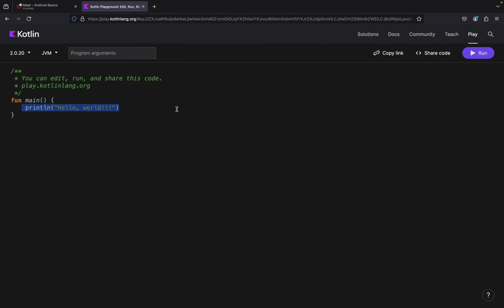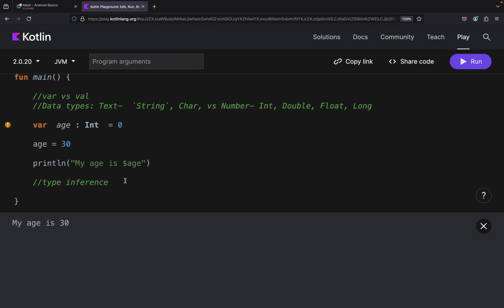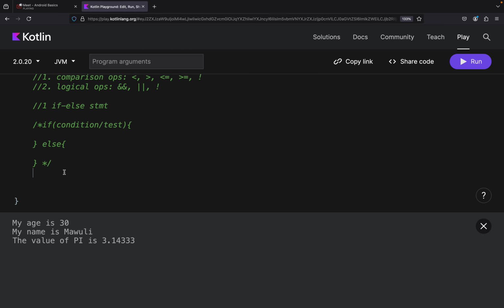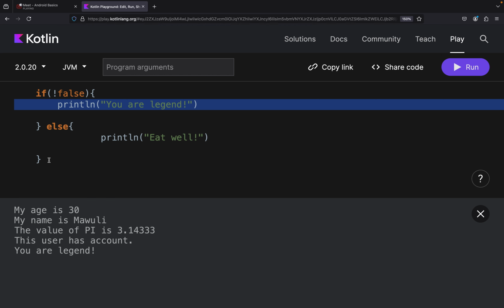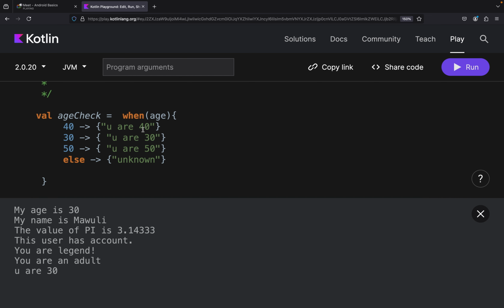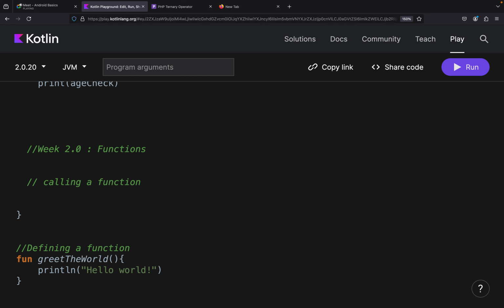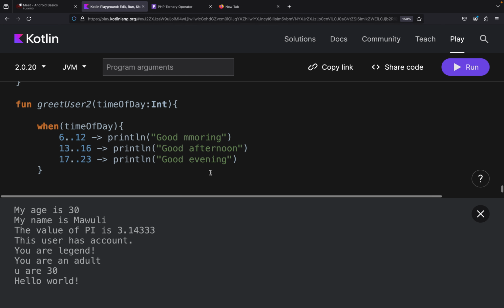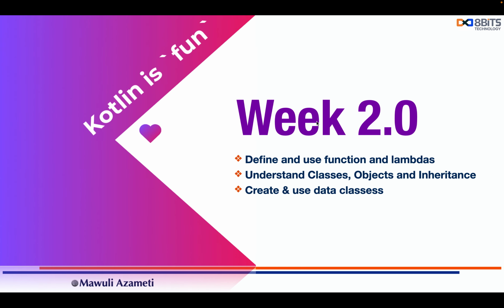Week 2: Learn the BASIC SYNTAX in Kotlin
Learn the BASIC SYNTAX in Kotlin

By the end of this session, students should be able to:
- Define and use functions and lambdas in Kotlin.
- Understand the concepts of classes, objects, and inheritance.
- Create and utilize data classes effectively.

Equipment & Tools i use:
Adjustable Laptop stand